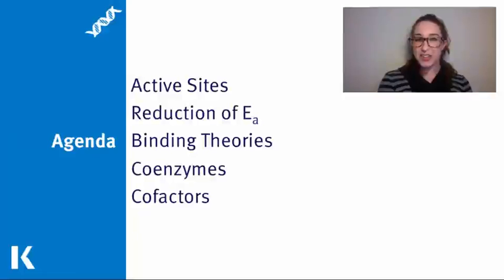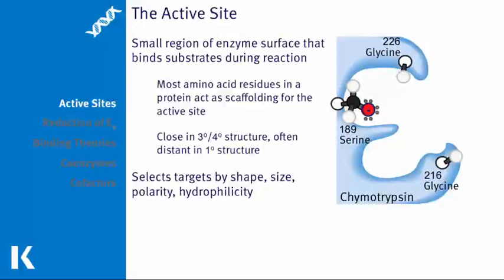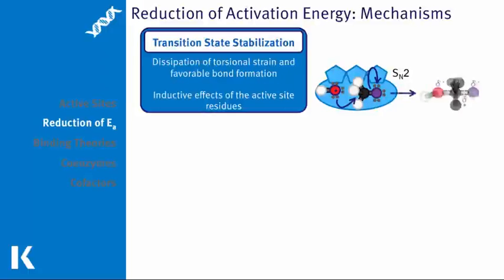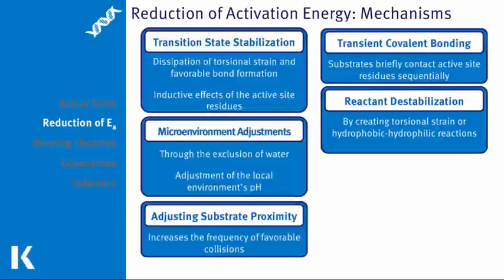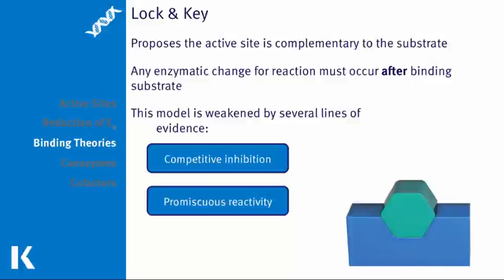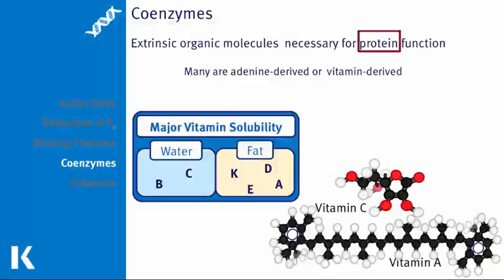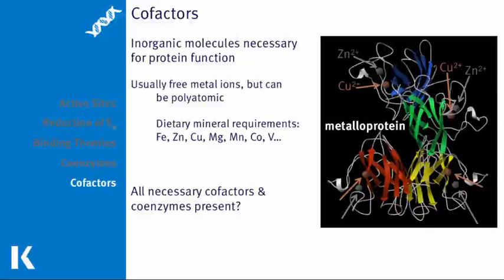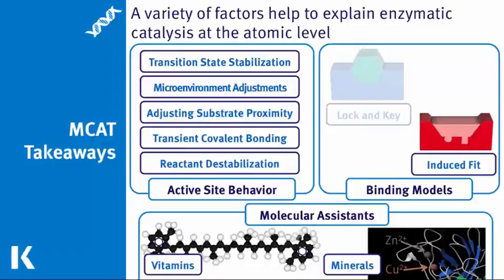Mechanisms of Enzyme Activity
Mechanisms of Enzyme Activity: How Enzymes Speed Up Life’s Reactions
Explore the fascinating mechanisms of enzyme activity and learn how these biological catalysts accelerate chemical reactions essential for life. This video explains the step-by-step process of enzyme action, from substrate binding to product release, in a clear and engaging way.
In this video, you’ll learn:
• How enzymes lower activation energy to speed up reactions
• The lock-and-key and induced fit models of enzyme-substrate interaction
• The stages of enzyme catalysis — binding, transformation, and product release
• The role of active sites, cofactors, and coenzymes in enzyme function
• Real examples of enzymes in metabolism and digestion
Perfect for biology and biochemistry students, this lesson makes complex molecular processes easy to understand.